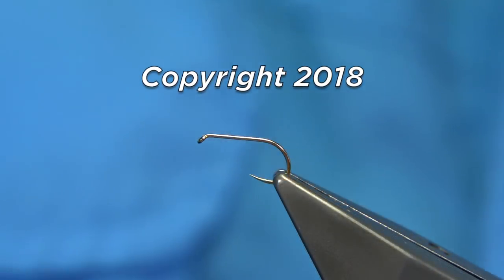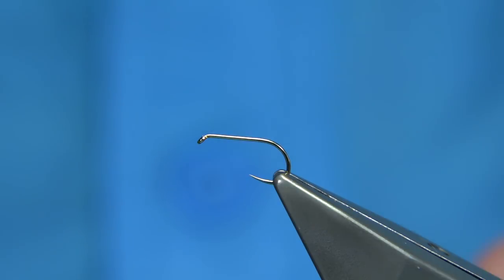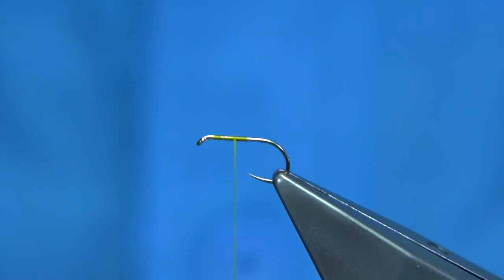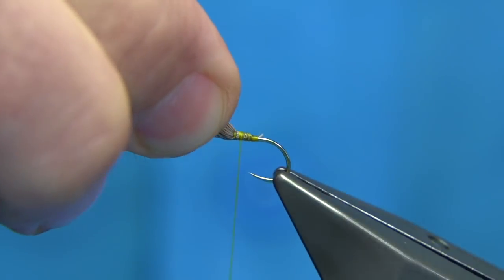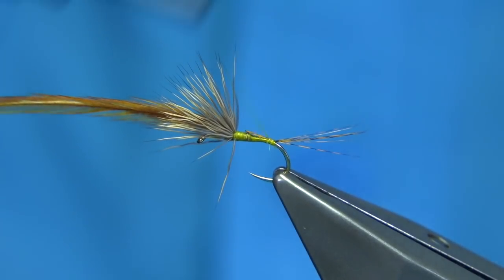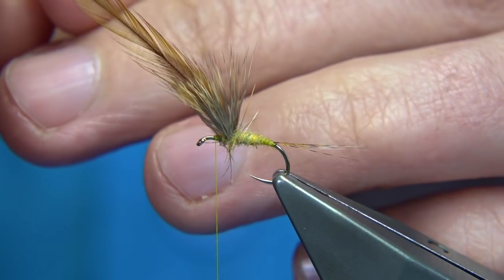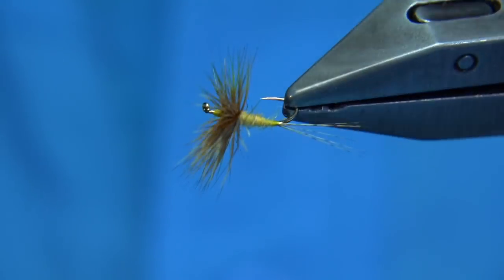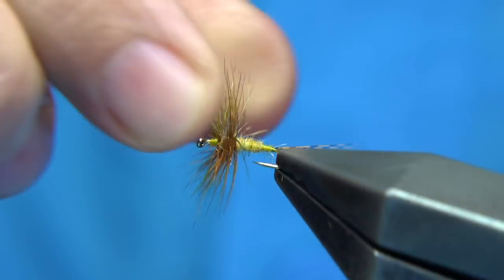Tying a Golden Olive Comparadun by Davie McPhail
Golden Olive Comparadun…

Materials Used;

Hook, Fulling Mill Ultimate Dry Size 14
Thread, Uni-8/0 Yellow
Tail, Coq de Leon Fibres
Body, Cream Rabbit and Natural Squirrel Mix Dubbing
Wing, Roe Deer
Hackle, Ginger Cock dyed Sunburst or Golden Yellow